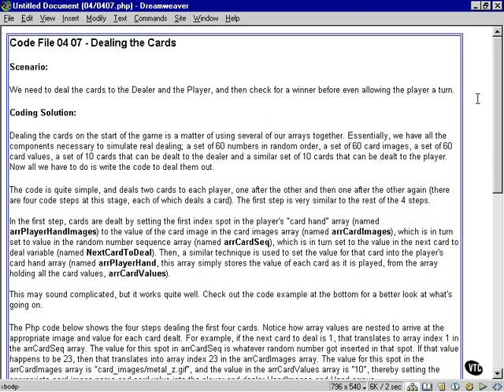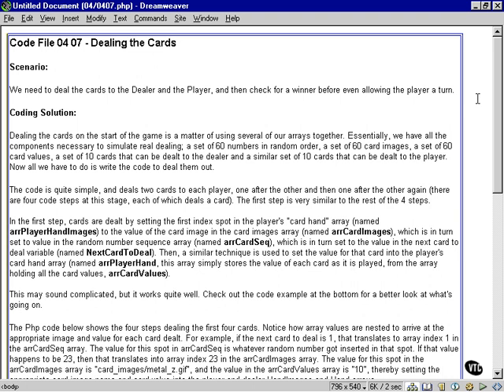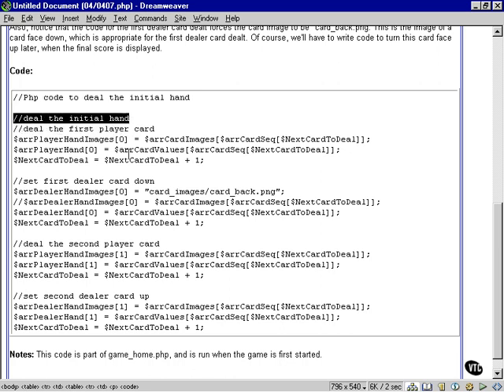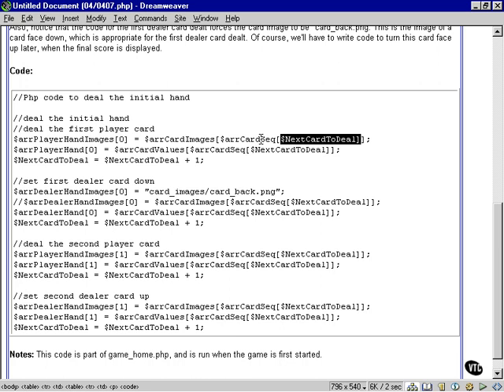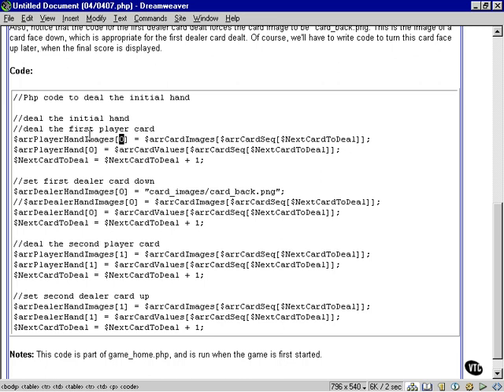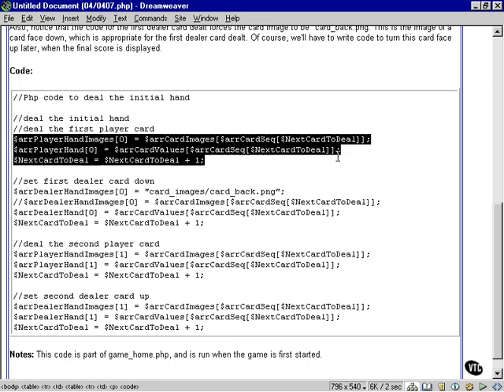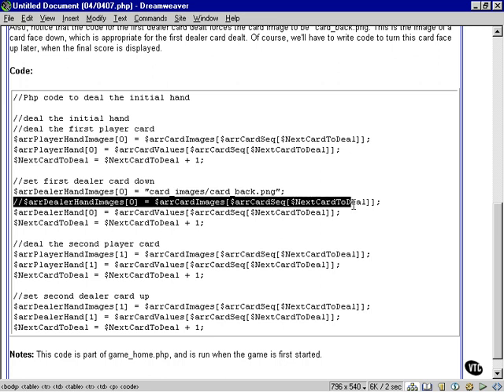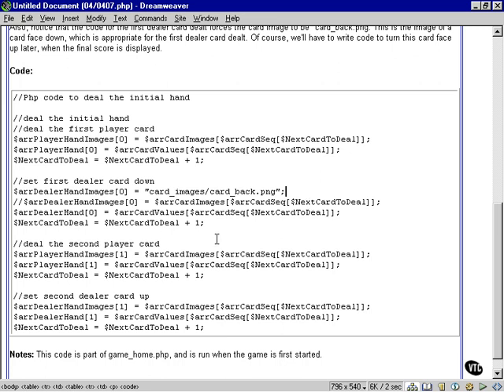0408 Dealing Cards Storing Scores